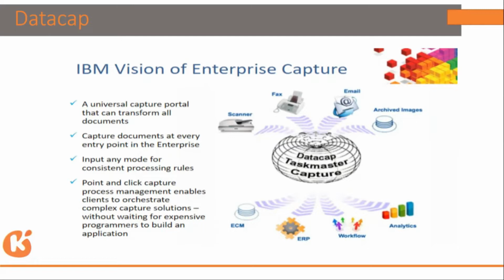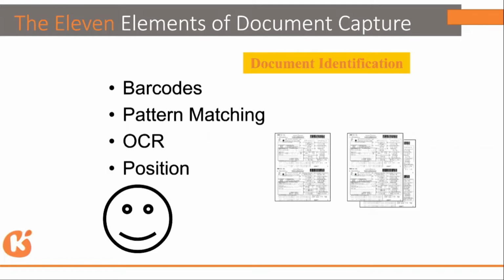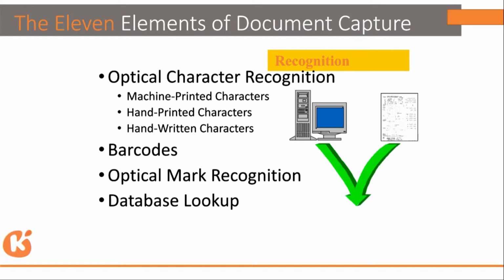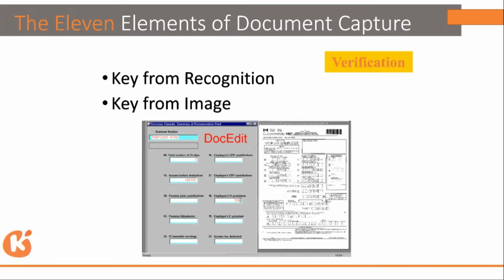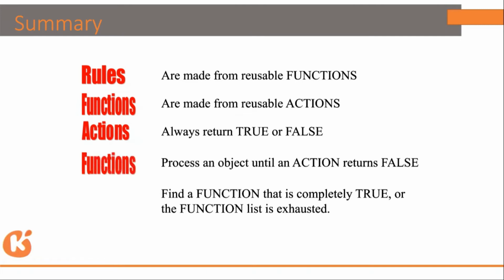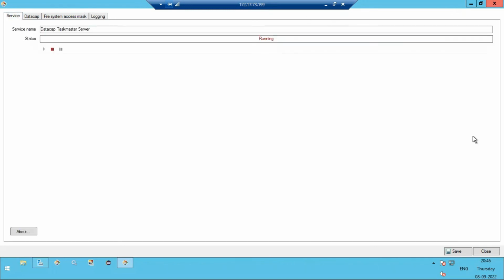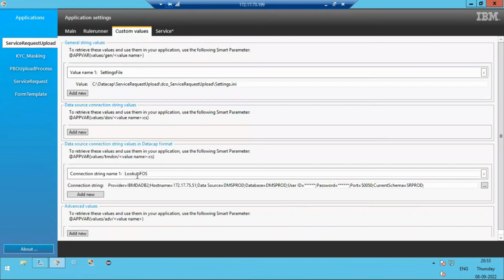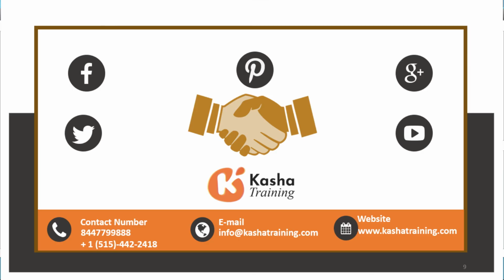The IBM Datacap Revolution is Here! | IBM Datacap Tutorials | IBM Datacap Training and Certification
Learn The IBM Datacap Revolution is Here! | IBM Datacap Tutorials | IBM Datacap Training and Certification!!

🔥🔥 In this video, you will learn about IBM Datacap Overview & Certification Training as a part of IBM Datacap Training.

📌 ibm datacap training
📌 ibm datacap tutorial
📌 ibm datacap
📌 ibm datacap interview questions